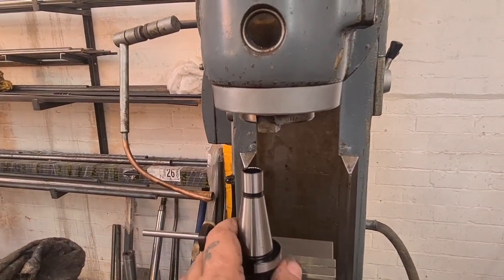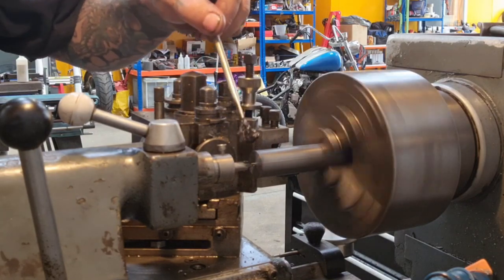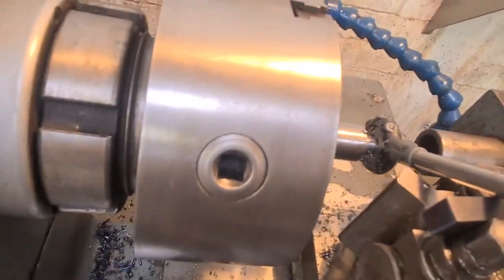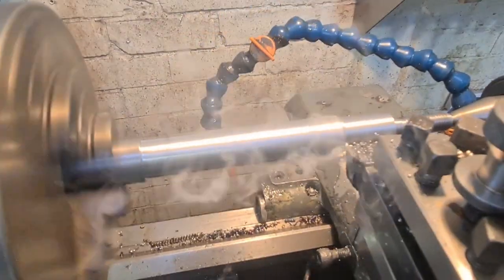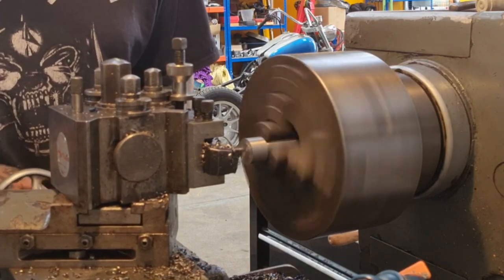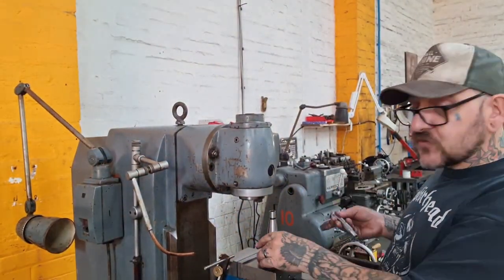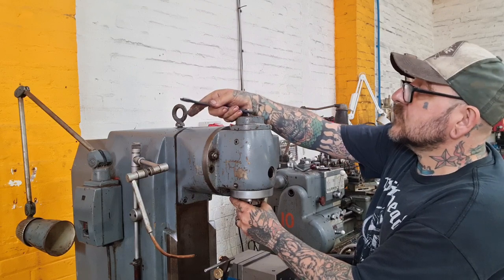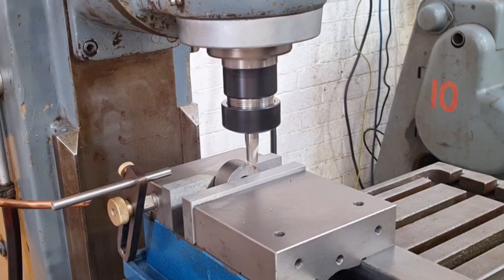Making A Milling Machine Drawbar Setup It's just the ticket too